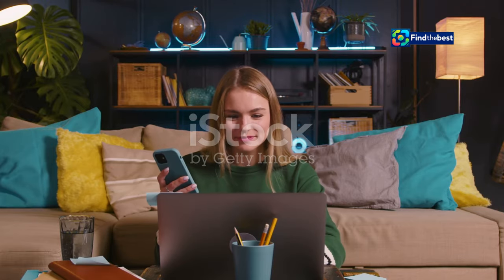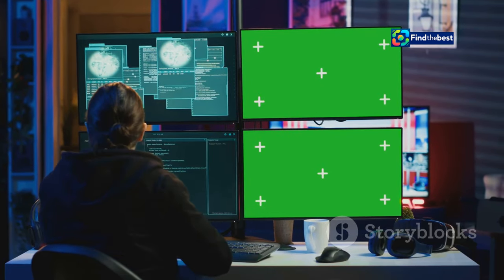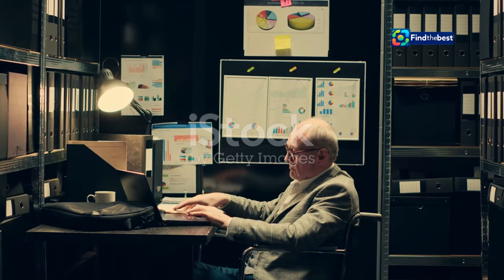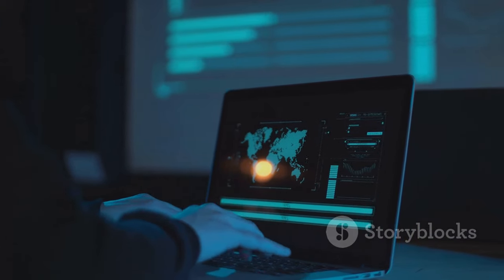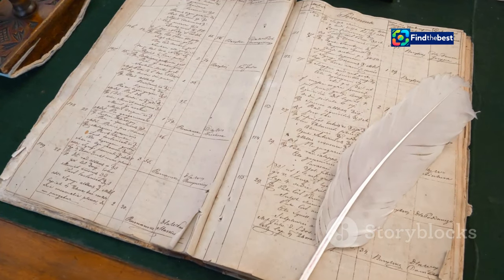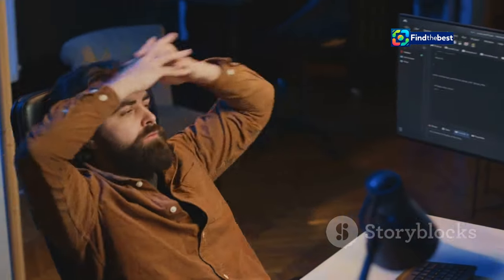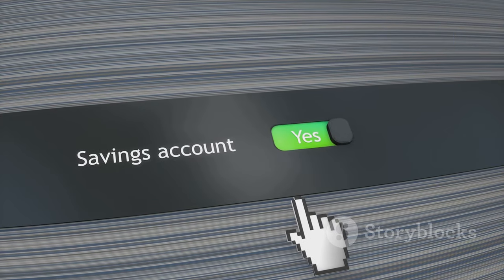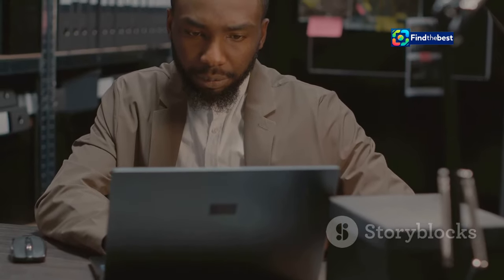When to Pray to Saint Jude Thaddeus for Effective Requests?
OUTLINE:
00:00:00 The Dreaded "No Content File Found" Error
00:00:55 What Happens When a File Goes Missing?
00:01:51 Common Culprits of the Missing Content Mystery
00:02:35 Unraveling the "No Content File Found" Puzzle
00:03:27 Incorrect File Paths and URLs
00:04:26 Permissions and Access Issues
00:05:21 Clearing Cache and Cookies
00:06:21 Your Trusty Sidekick
00:07:02 Technical Support to the Rescue
00:07:47 Tips to Avoid Future File Mishaps
00:08:44 Mastering the Art of Finding Lost Files

**YouTube Video Title (Spanish):** ¿Qué día de la semana se reza a San Judas Tadeo para que sea efectivo?

**Category:** People & Blogs

**Description (English):**
🙏 Discover the best day of the week to pray to Saint Jude Thaddeus for your requests to be answered effectively! In this video, we explore the significance of praying on October 28th and every 28th of the month. 🌟 Join us as we delve into the traditions surrounding this beloved saint who is known for his miraculous intercession in times of need. Don't miss out on learning how to connect with Saint Jude and increase your chances of having your prayers fulfilled! 🙌✨

**Description (Spanish):**
🙏 ¡Descubre el mejor día de la semana para rezarle a San Judas Tadeo y hacer que tus peticiones sean efectivas! En este video, exploramos la importancia de orar el 28 de octubre y cada 28 de cada mes. 🌟 Únete a nosotros mientras profundizamos en las tradiciones que rodean a este querido santo, conocido por su milagrosa intercesión en momentos de necesidad. ¡No te pierdas la oportunidad de aprender cómo conectar con San Judas y aumentar tus posibilidades de que tus oraciones se cumplan! 🙌✨